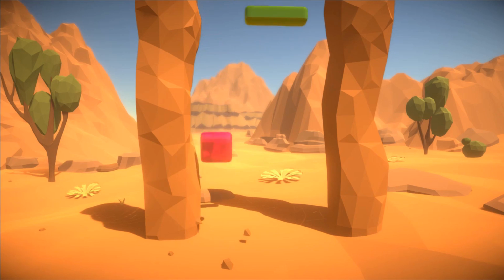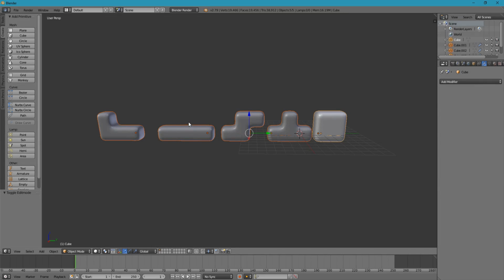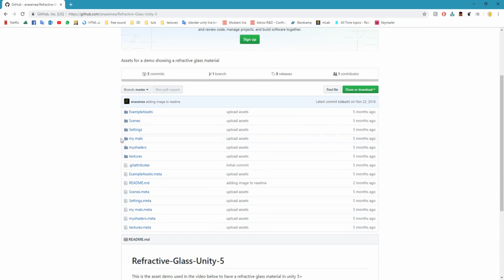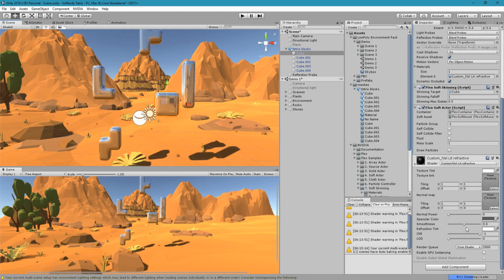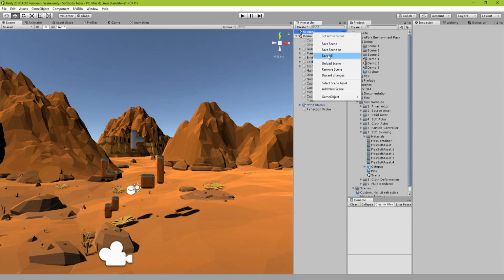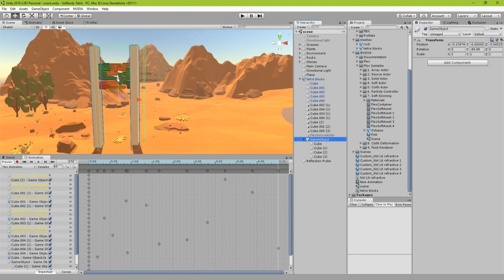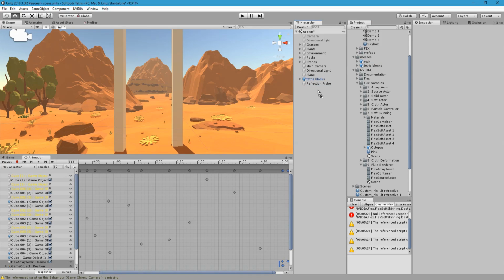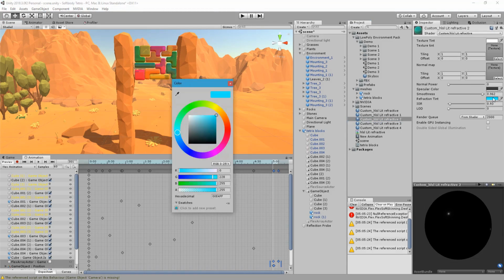Realtime Softbody Tetris Tutorial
A tutorial on making softbody Tetris animation in Unity 3D

                            Popular Links

                               Free Stuff